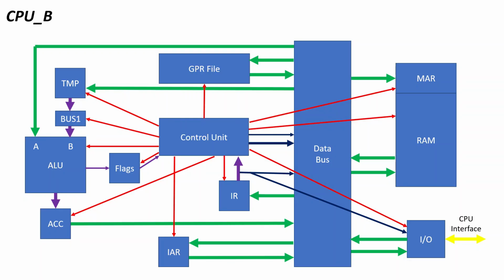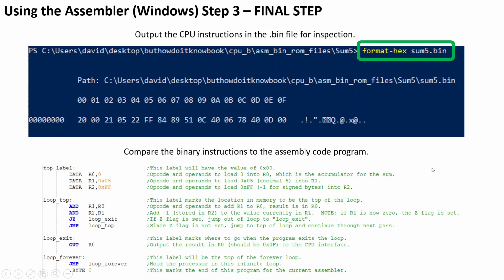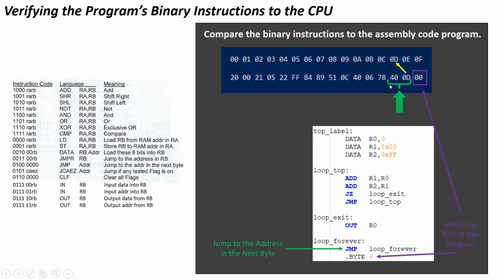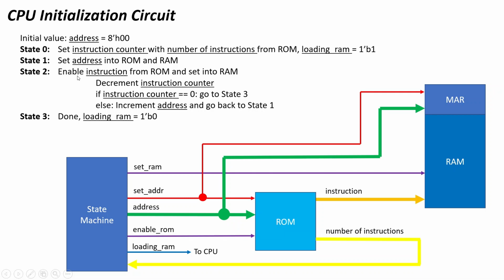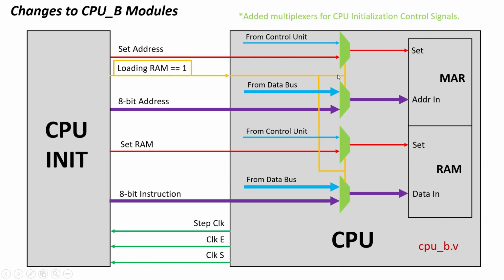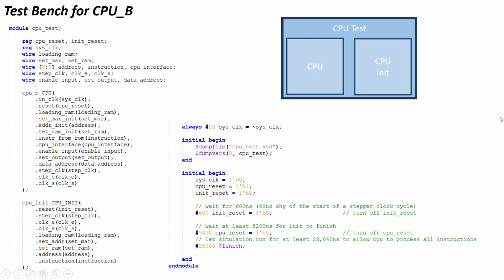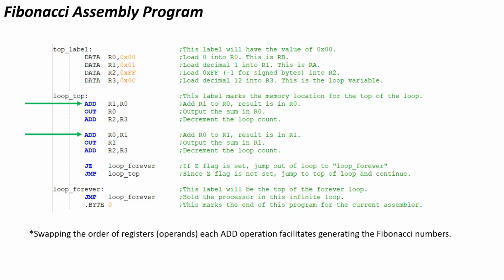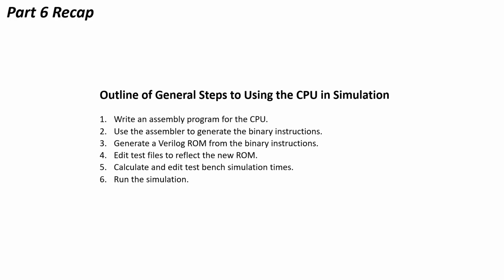Build a CPU from Scratch (Part 6): Testing & Programming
In this video, the functionality and correctness of design of the CPU is verified through a testing process that includes writing programs for the CPU, assembling CPU programs into binary machine codes, creating a Verilog ROM containing the machine codes, transferring machine codes to CPU memory, and driving the CPU to execute the coded instructions.

Video Corrections:
3:55 - Not "semicolon", but "colon", to mark a label in an assembly program. The semicolon in an assembly program is used for comments.
11:48 - Double click on the "Python program file", not the "ROM".
18:12 - Not back to "step 6", but back to "step 1".
24:56 - "600ns", not "60ns".